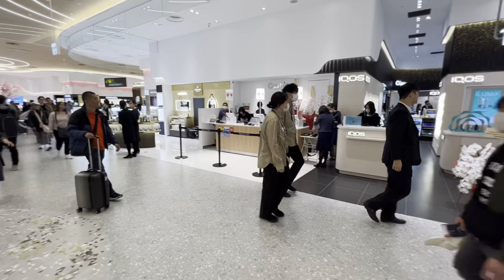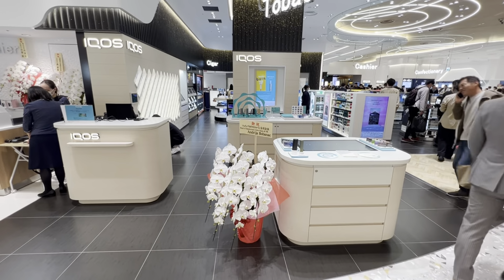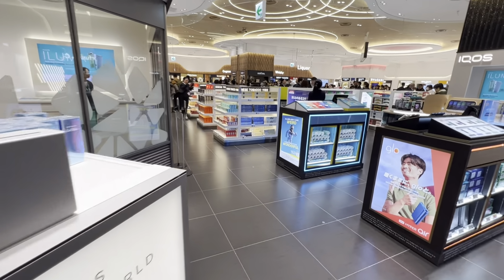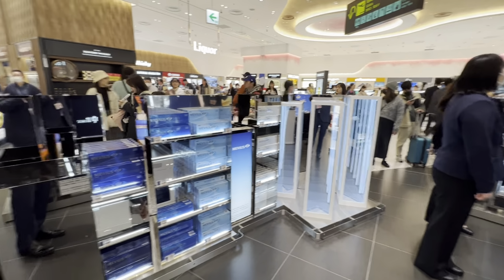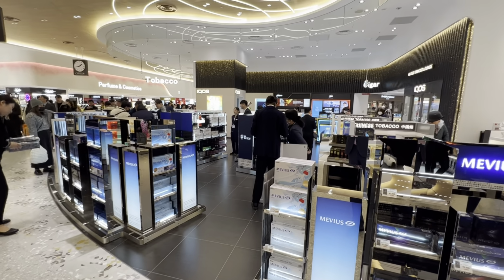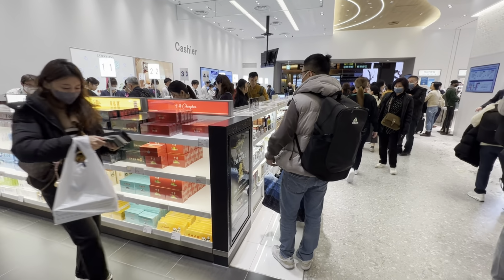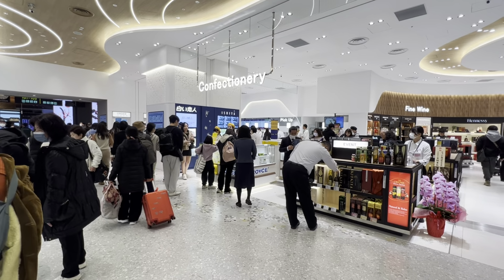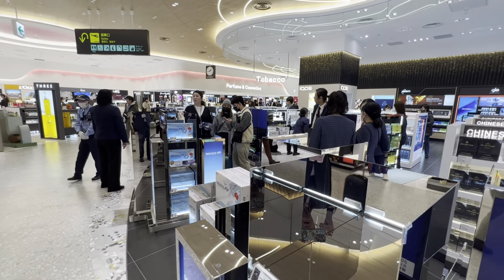Tobacco offer shines at KIX Duty Free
It’s not often we get to bring you live shots from an opening day at a major airport retail and food  beverage location. But today is different as we are on location to witness the unveling of Kansai International Airport Terminal 1’s impressive and beautifully atmospheric new airside area.

As reported, the expansive commercial offer is anchored by a 2,500sq m KIX Duty Free walk-through store, which opened today alongside KIX Duty Free’s renewed pre-order service. This leads through to a further specialist, destination and luxury retail zone, complemented by a diverse food & beverage offer.

KIX Duty Free is run by Kansai Airports Retail & Services (part of Kansai Airports). Lagardère Travel Retail provides an extensive range of support services, including a supply contract.

From 6am today local time, hordes of passengers are getting to experience the impressive new facility. Here Martin Moodie looks at the extensive tobacco offer, which includes a sizable reduced risk product section.

The Moodie Davitt Report is one of the world’s most successful multi-media business-to-business publishers. It provides multi-media business intelligence of the highest quality to a global audience in the aviation and travel retail sectors.